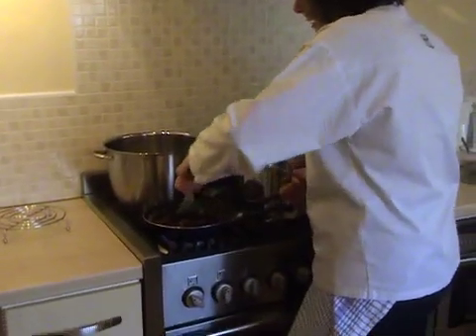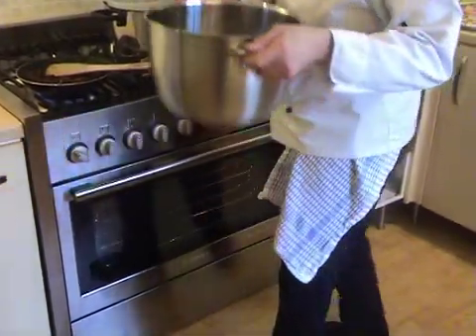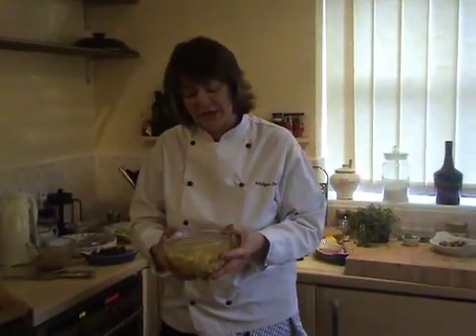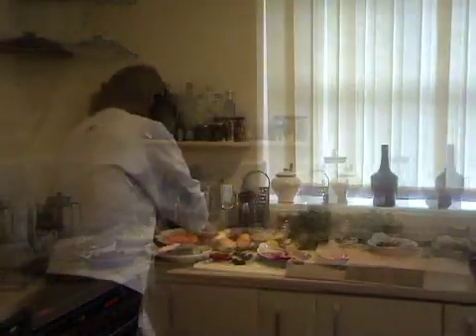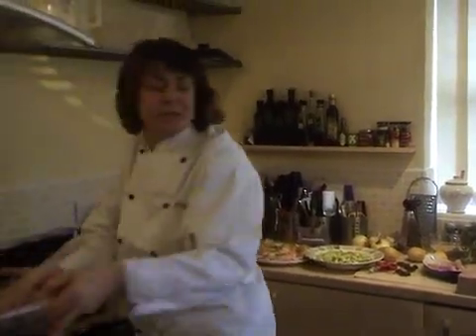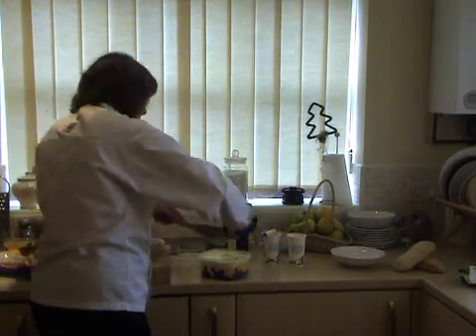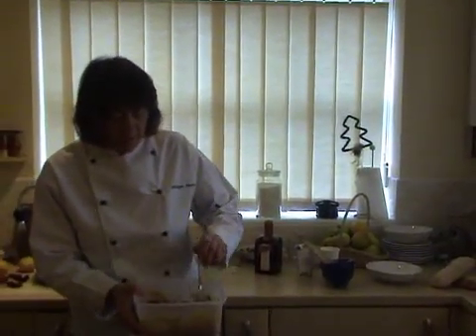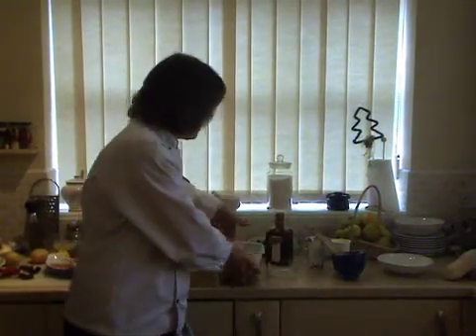Chef shows how to make a credit-crunch Christmas lunch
IF YOU are wondering what to do with the leftovers this Christmas then chef Philippa James may have some answers for you.

Philippa, a regular guest on the Radio Lancashire Show Ladies@Lunch, kindly agreed to share some of her seasonal ideas.